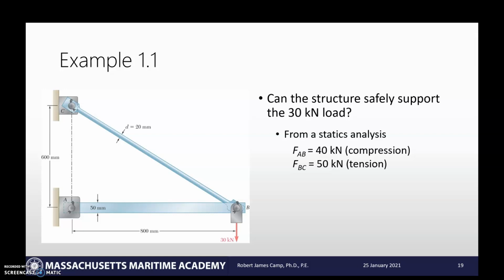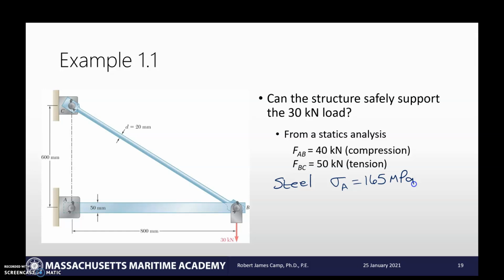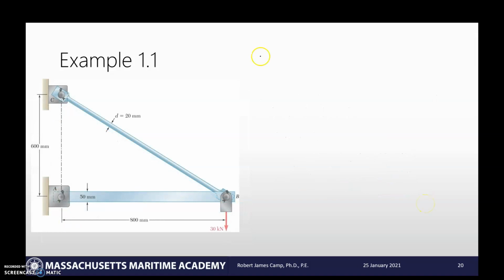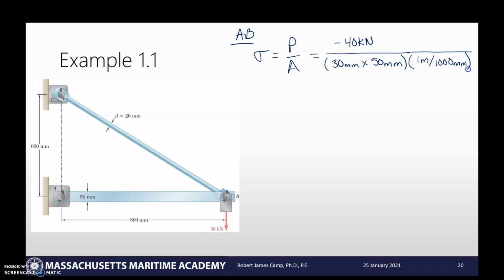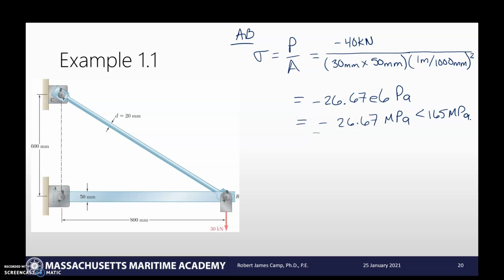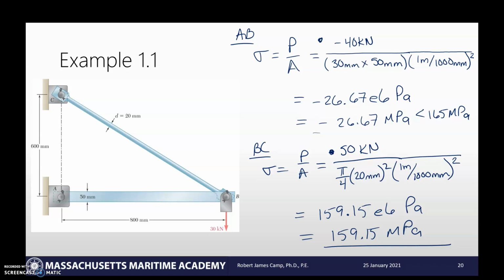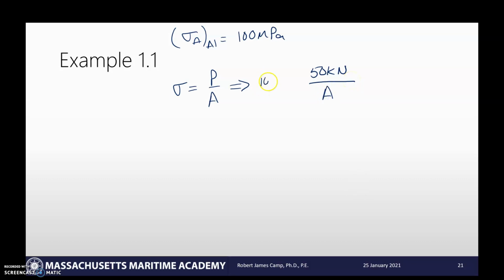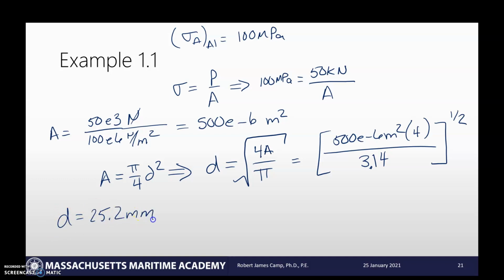SM1 C3 Example 1.1